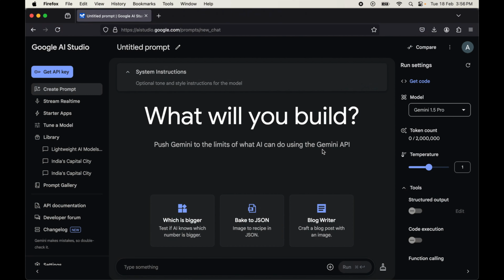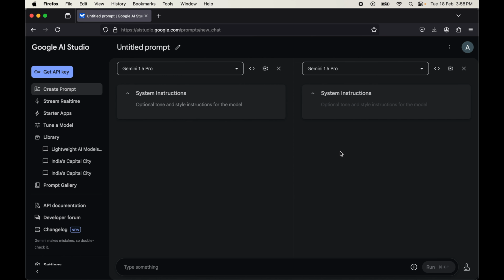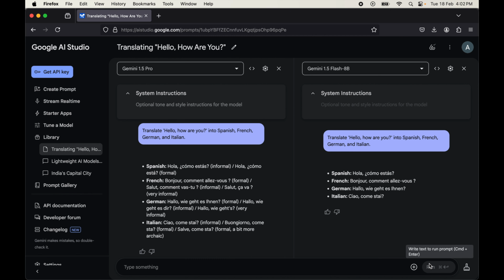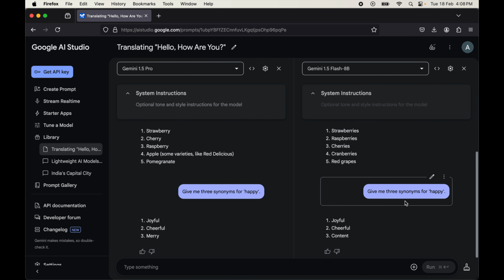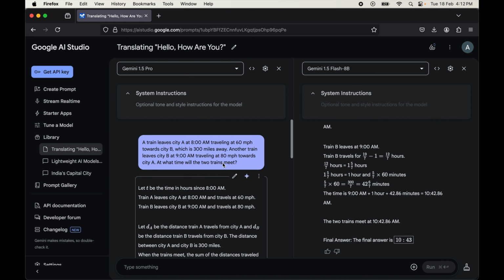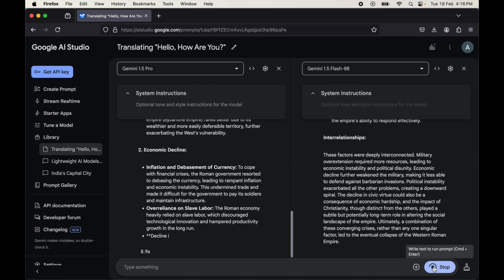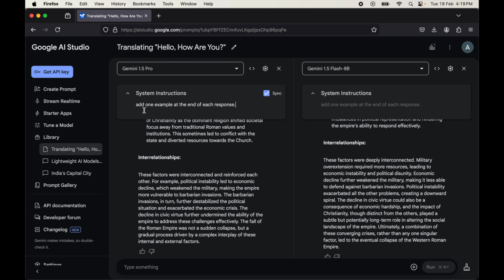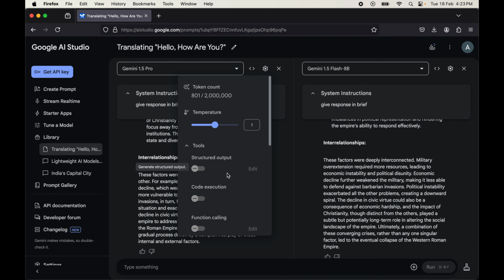Compare Feature in Google AI Studio | Compare Models in Google AI Studio | Google AI Studio Tutorial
Learn to use compare feature in google ai studio and compare two models to get responses and finalize models.

📌 Timestamps:
00:00 Introduction
00:19 Use Case Explanation
00:58 Access Comparison Feature
01:18 Select Models for Comparison
01:55 Comparison Example 1
03:00 Comparison Example 2
03:37 Comparison Example 3
04:00 Comparison Example 4
05:47 Comparison Example 5
07:03 Configuring System Instruction
07:53 Get Boilerplate Code for Finalised Model
08:22 Access Prompt Settings